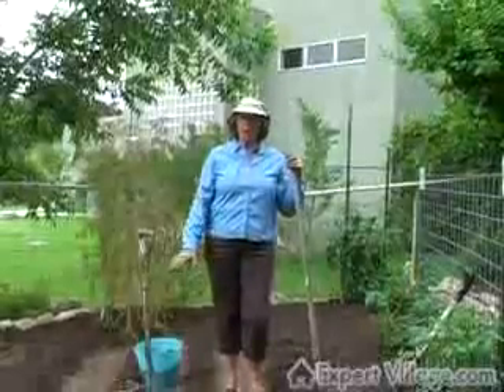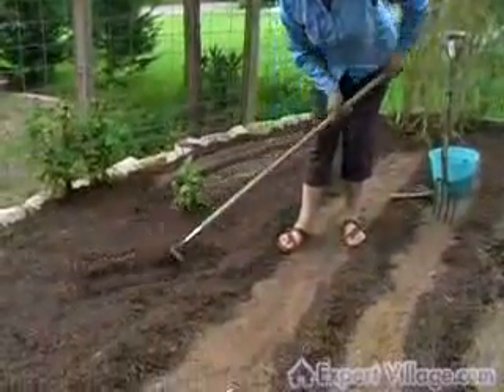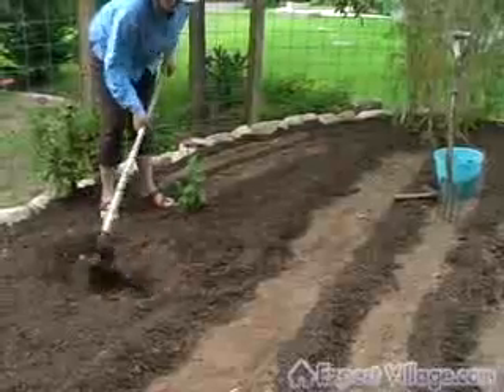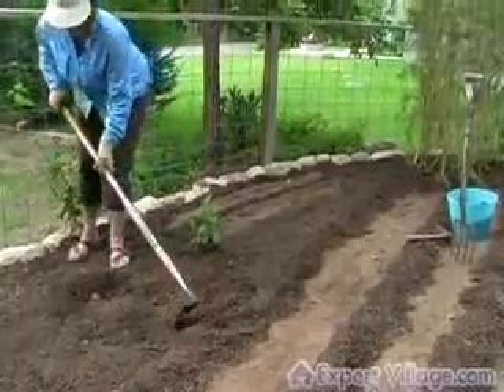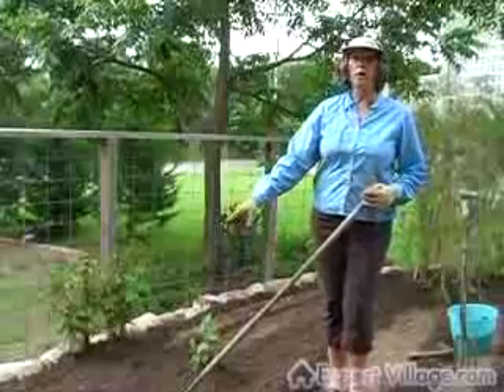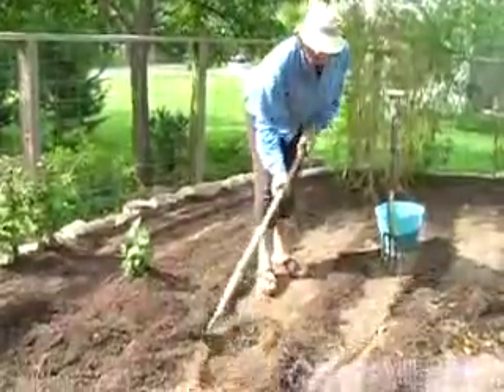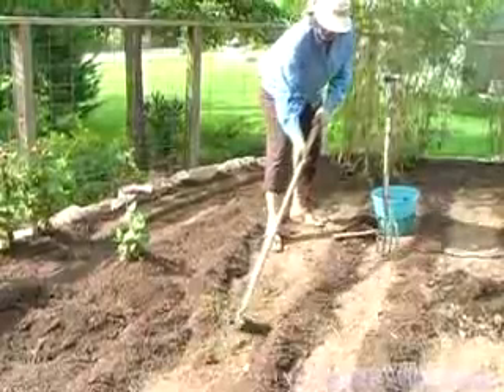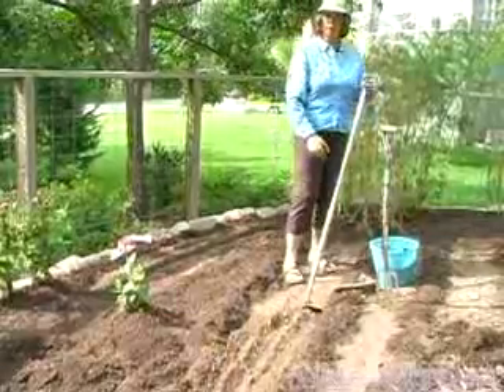Using Rows & Hills to Plant a Garden